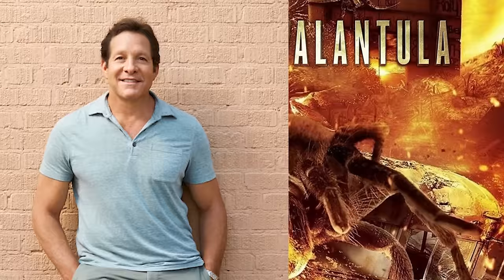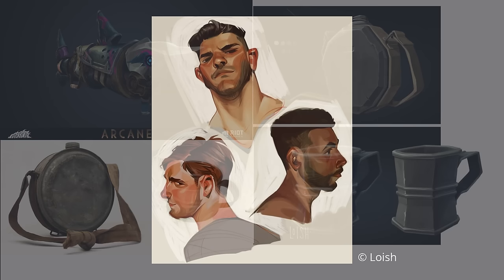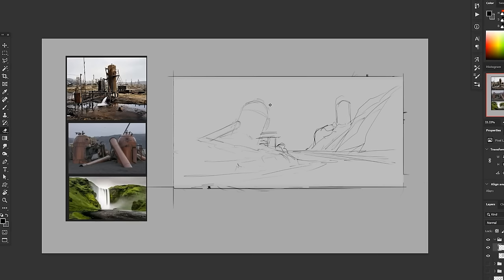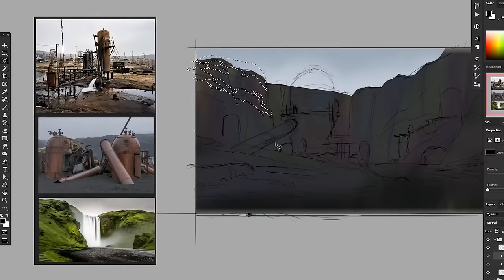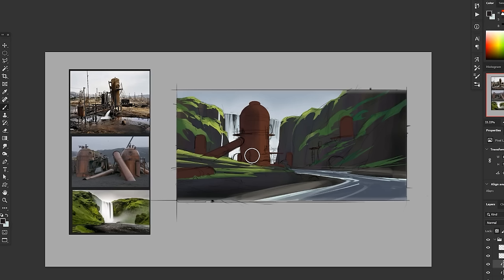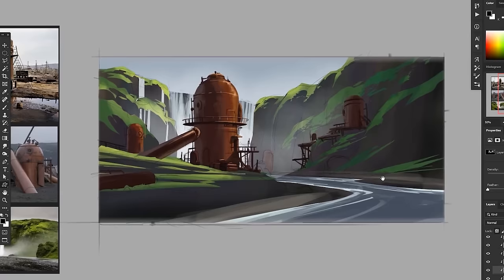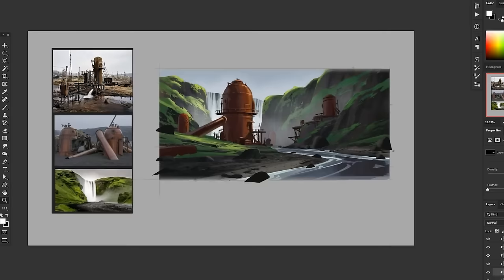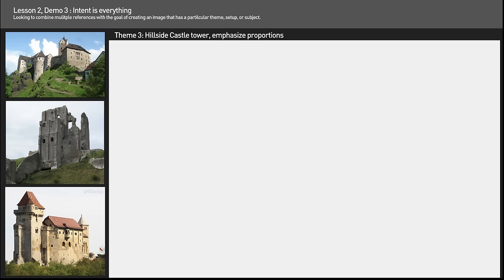MASTER YOUR CRAFT: Tips for effective improvement